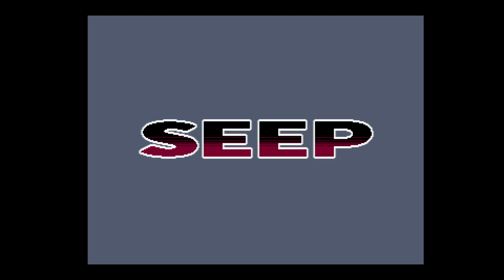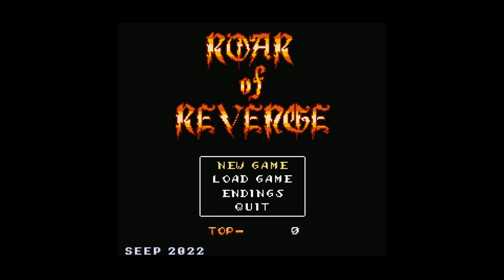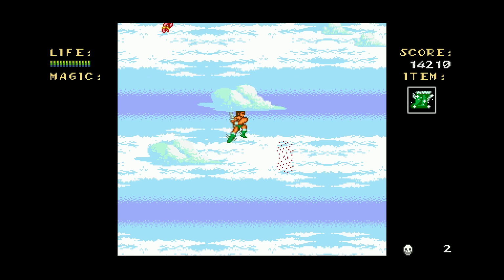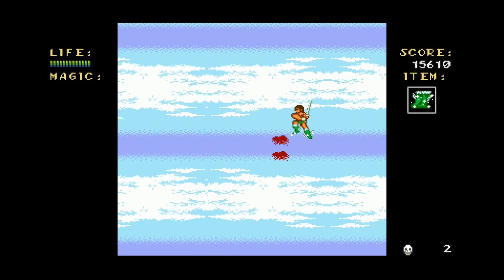New 8-bit Platformer Roar of Revenge: Rastan Meets Faxanadu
This is a new release for the Switch, PS4, PS5, and Xbox One.   An old school platformer with 10 levels and is an homage to several classic games of yesteryear.

Switch OLED

First Time Oculus Quest 2 users can get $30 in store credit!